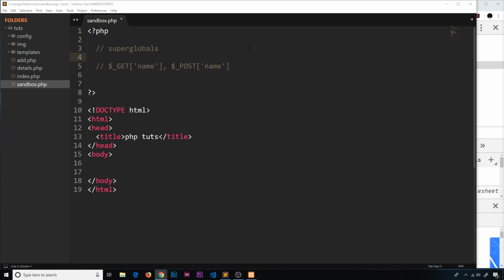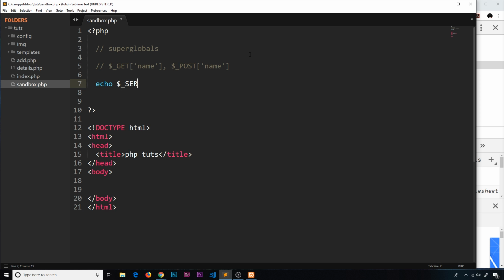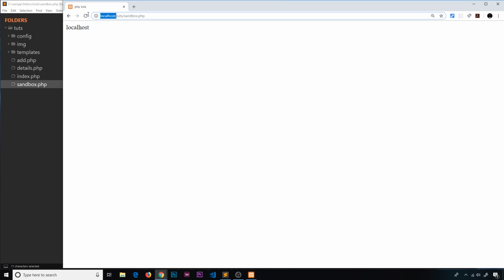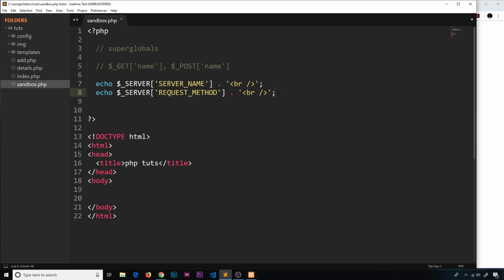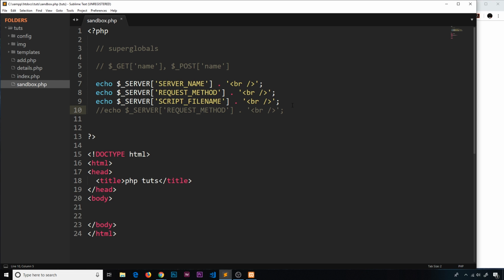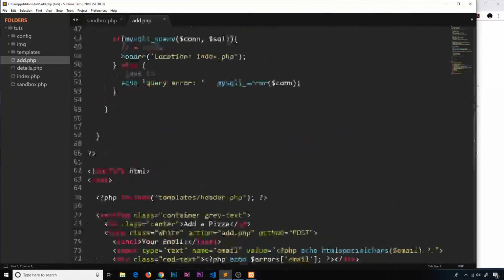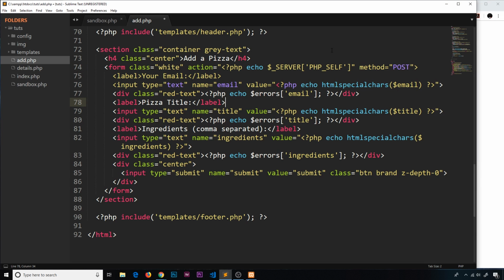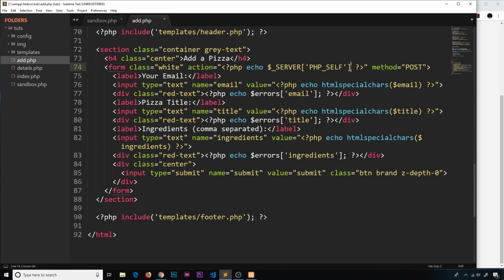PHP Tutorial (& MySQL) #35 - Superglobals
Hey gang, in this video I'll introduce you to the concept of superglobals in PHP. In particular, we'll look at the SERVER superglobal.